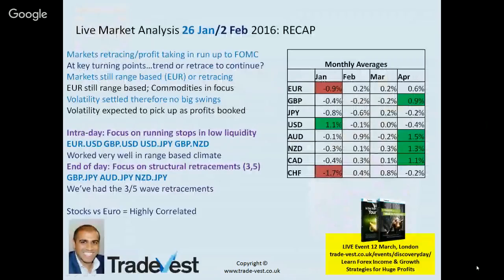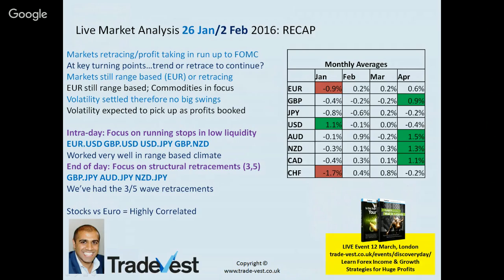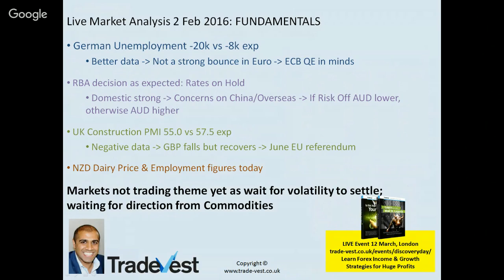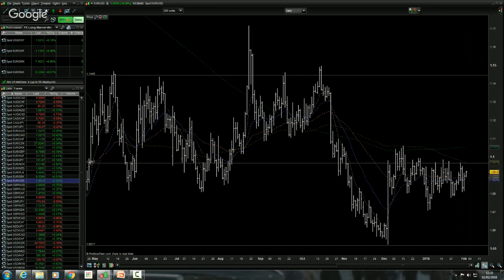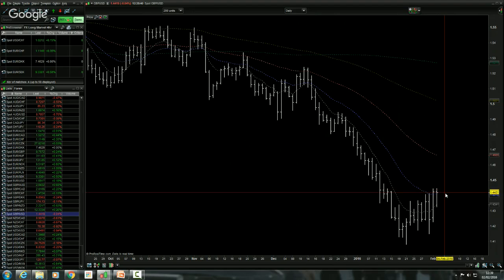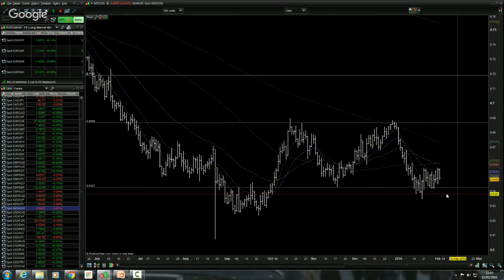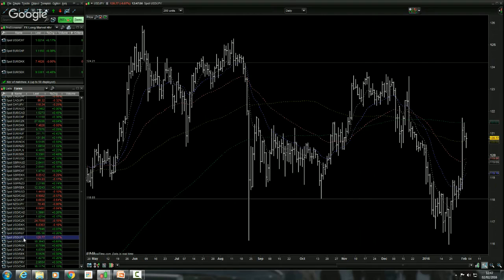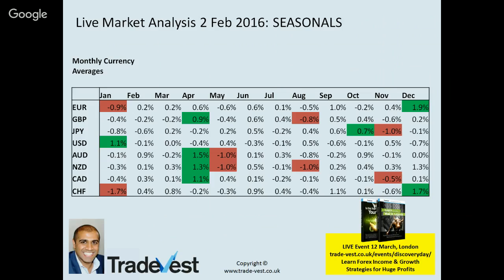Live from the Trading Floor with Jitan Solanki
Watch Jitan Solanki, Trade-Vest CEO, live as he tackles the forex markets and show's you what he's trading in his account. How will the European session trades affect the US session plan? What are the key developments you need to know for week ahead? Join him in this highly sought after, interactive session and make your trading day count.